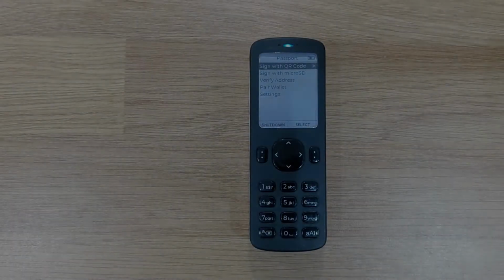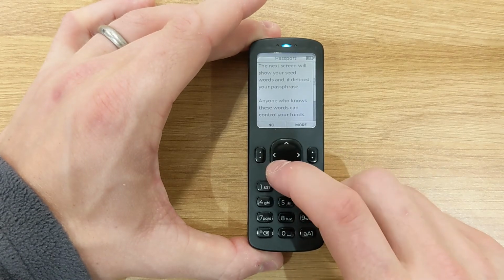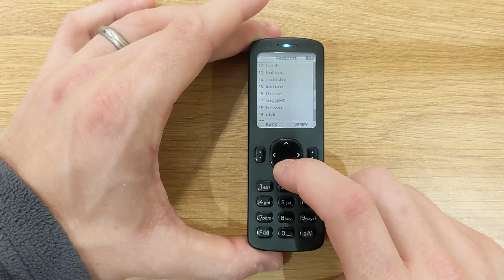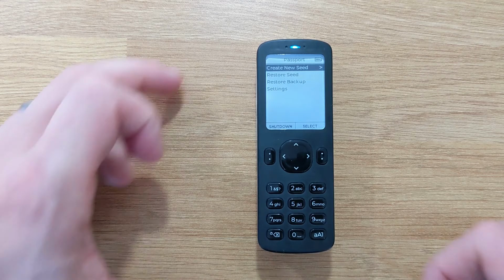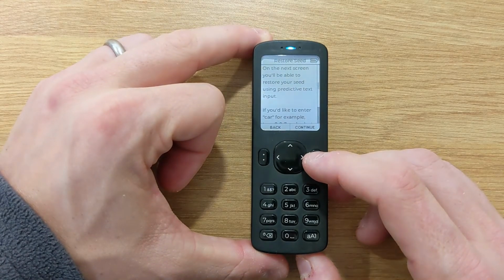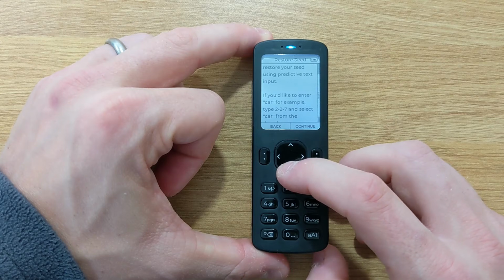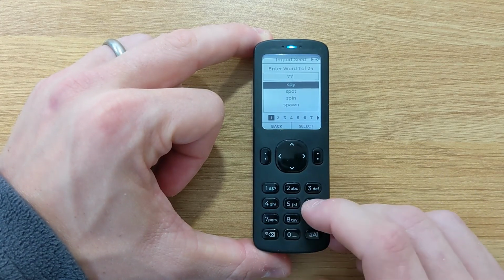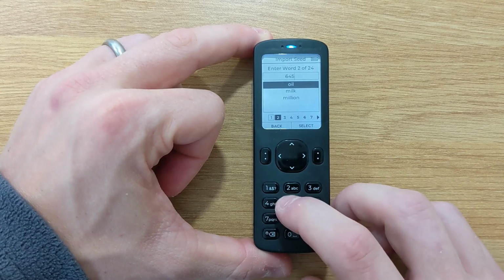Passport Wallet Tutorial - Restoring From Seed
This video guides you through the steps required to restore your Bitcoin wallet onto Passport using your mnemonic seed phrase.

0:00 - Intro
0:16 - Viewing your seed words on Passport
1:00 - Restoring with seed words